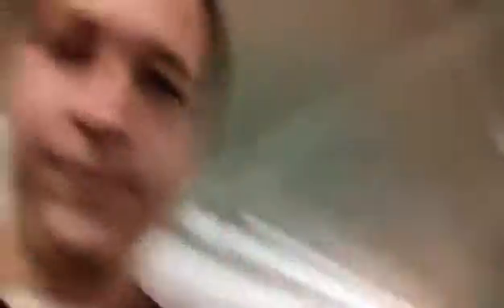November 1, 2016